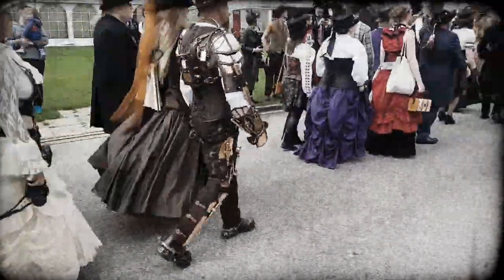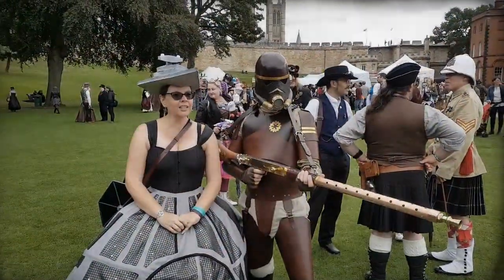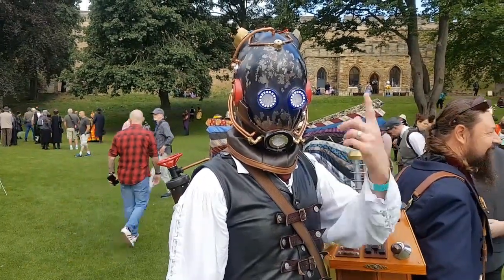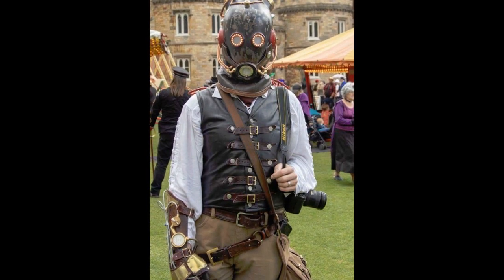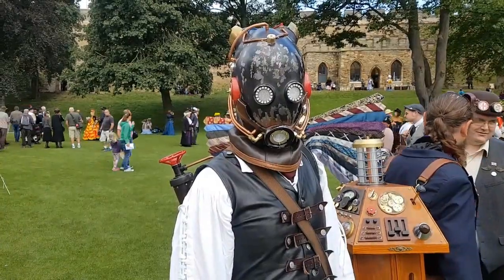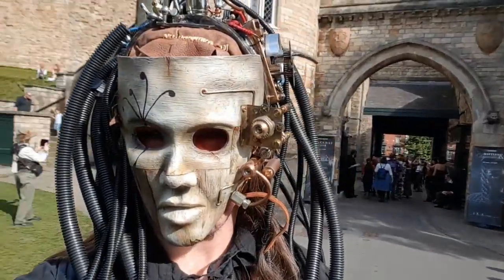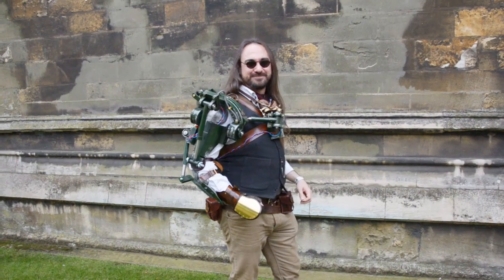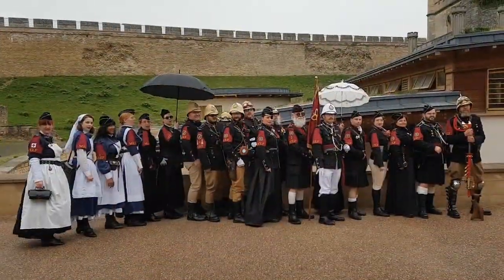My steampunk masks and other costumes at the Asylum 2018